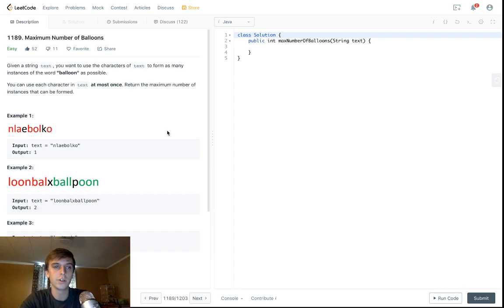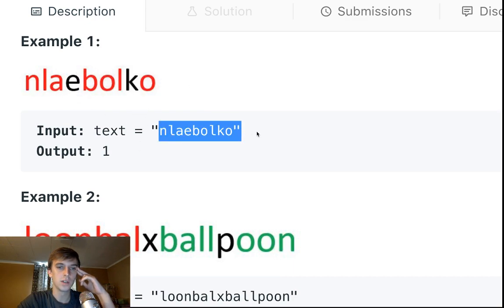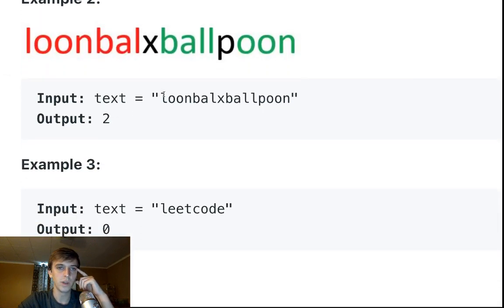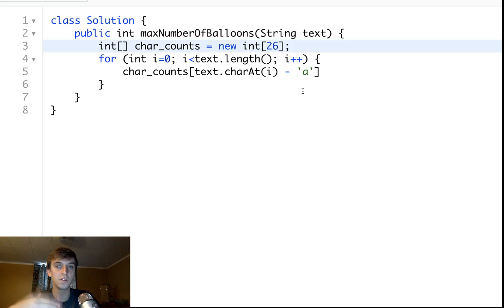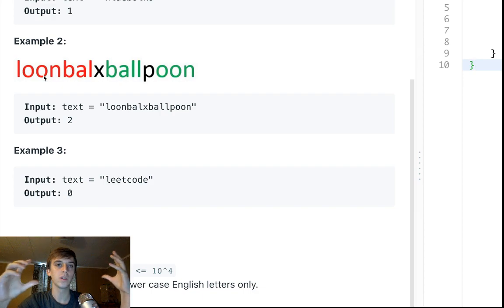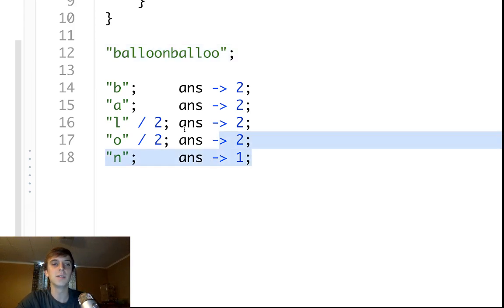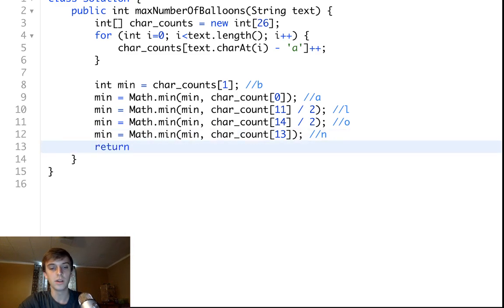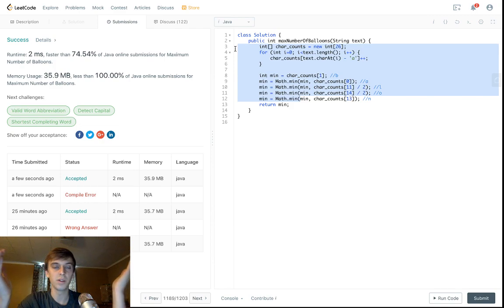LeetCode 1189. Maximum Number of Balloons (Solution Explained)